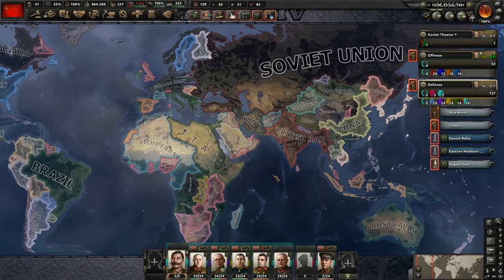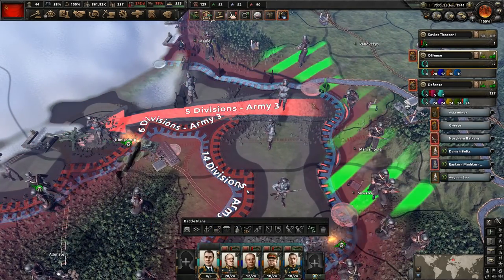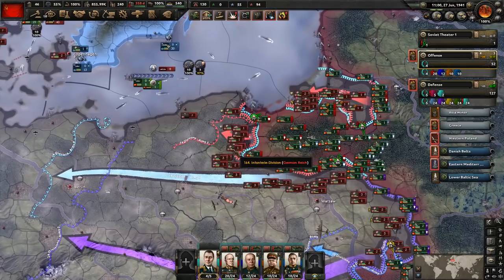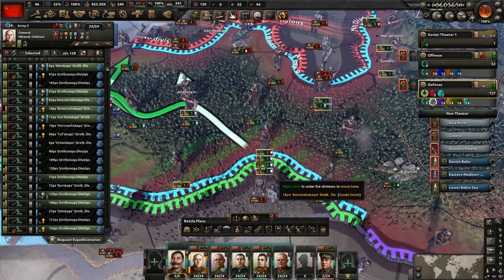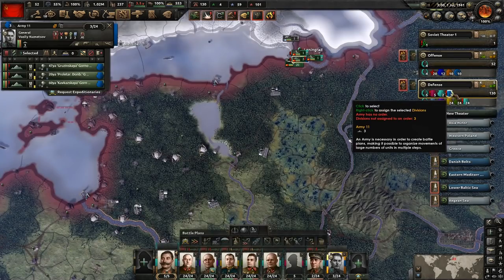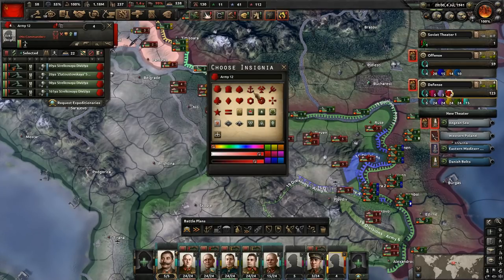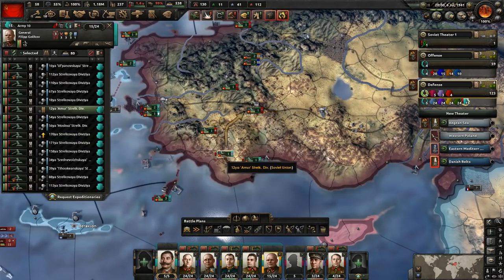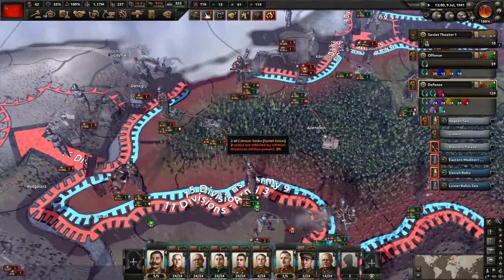Let's Play Hearts of Iron 4 Soviet Union | HOI4 No Step Back Gameplay Ep 12: Battle for East Prussia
Join me in my Hearts of Iron IV Let’s Play as the Soviet Union with the No Step Back DLC / expansion & the 1.11 Barbarossa patch.  In this campaign we’ll be sticking with communism, going the Centre route on the focus tree with Stalin as our leader.  This means that we’ll have to deal with the new paranoia mechanic, having to stop Stalin from purging all our generals and advisers lol.  We’ll have Historical AI Focuses turned on, so the other countries of the world should follow the path of their historical counterparts.  Our initial goal with be the defeat of Germany and Italy, we’ll have to see how things go regarding any future conflict with the Western democracies.

You can purchase the No Step Back DLC on the Paradox Store

Ashley N.M. Hyatt, Chris Empey, Jeff Johnson, John Robinson, Elijah Scott, Landon Marcantel, Juggels, Clement, & Joseph Anaya

Praetorian HiJynx | HD gameplay |  HOI4 playthrough | HOI IV | HOI 4 | HOI4 | Hearts of Iron 4 | Battle for the Bosporus | La Resistance | Man the Guns | World War 2 II | WW2 WWII | grand strategy | Russia Russian | socialism socialist communist